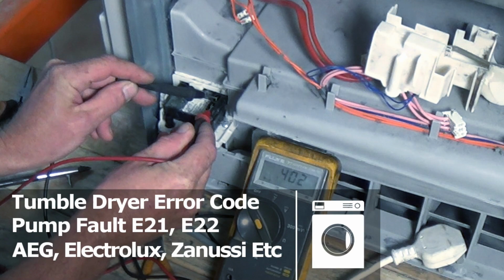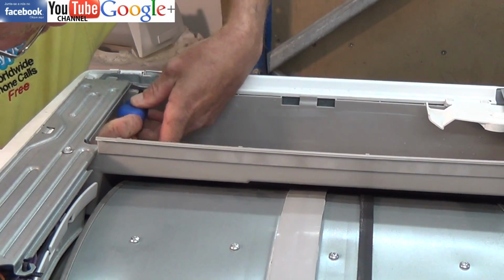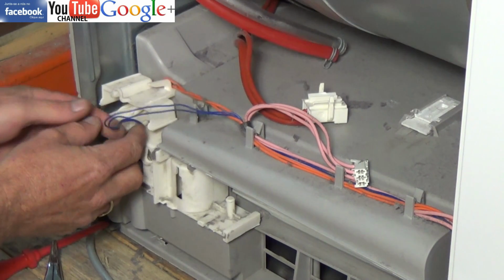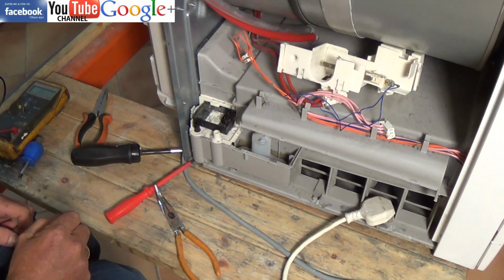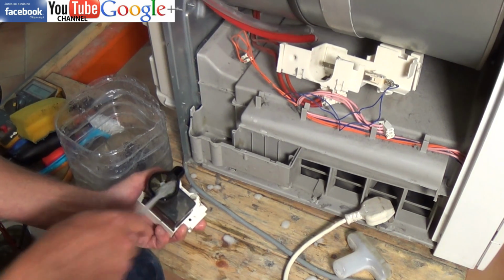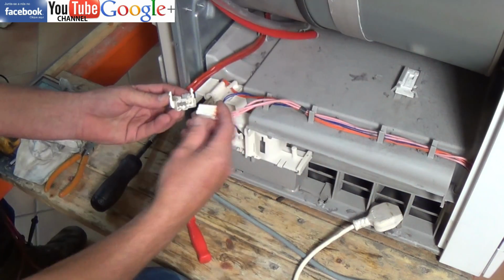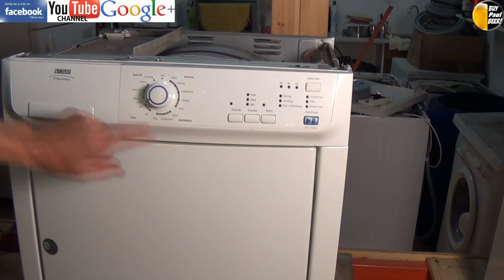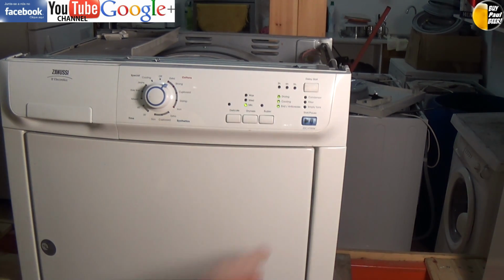Tumble Dryer Error Code Pump Fault E21, E22 AEG, Electrolux, Zanussi Etc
and it would help us by posting the video or the website on your timeline. This helps us a lot and if we really helped you can always buy us a beer

Please remember to mark us to your favourites also I would be grateful if you would subscribe to our channels social media as this really helps my site and keeps us going.